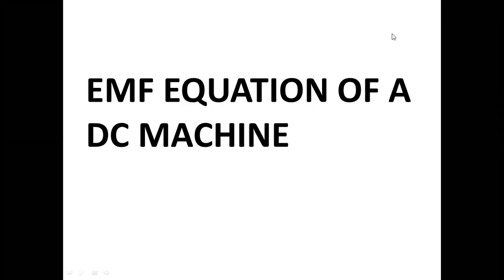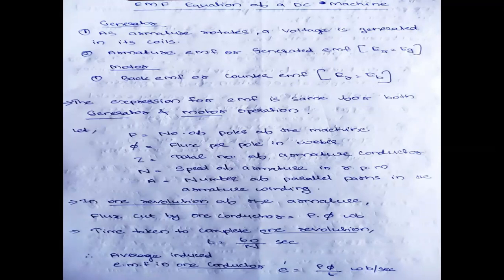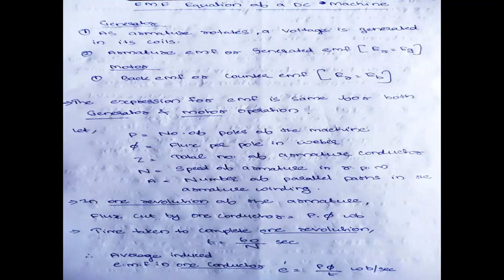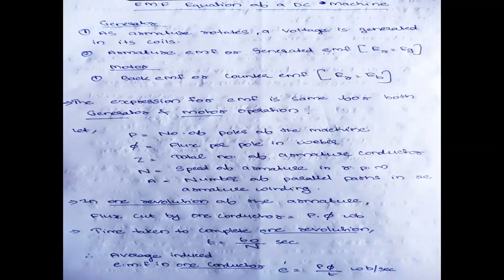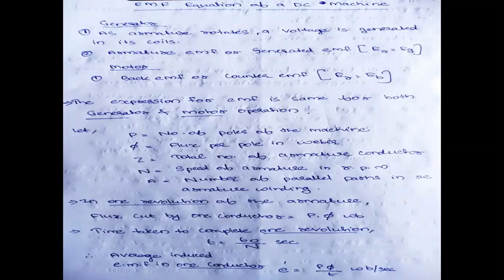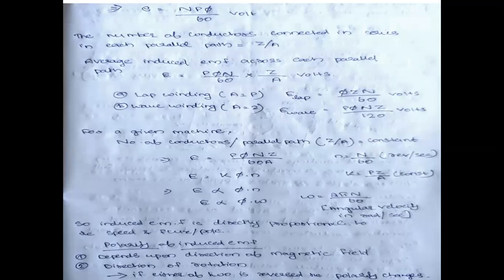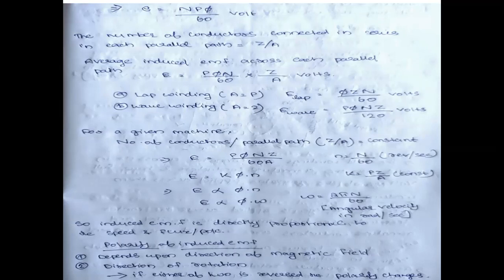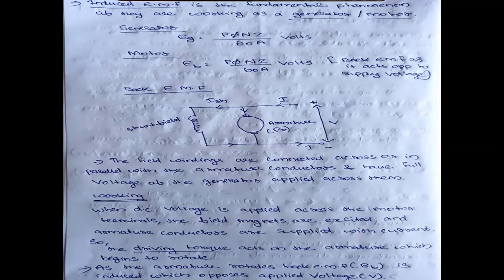EMF Equation of dc machine| Back EMF | Significance of Back EMF Lecture-03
DC Machine
DC Generator
DC motor
Back EMF
EMF EQUATION